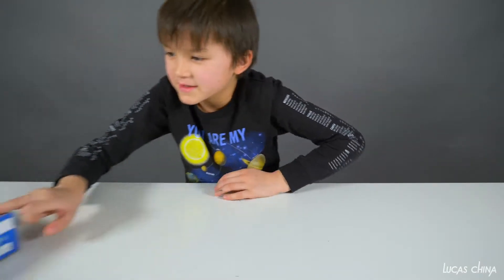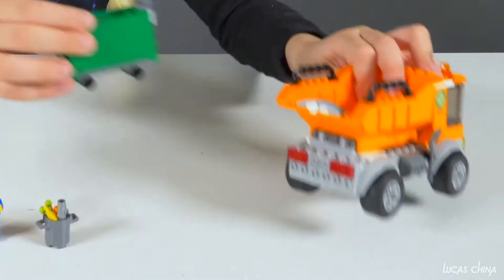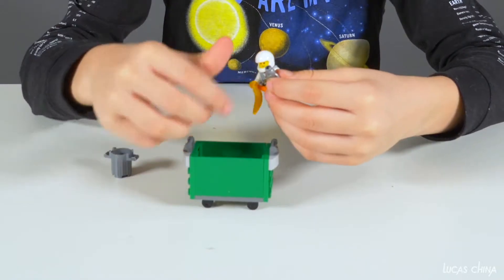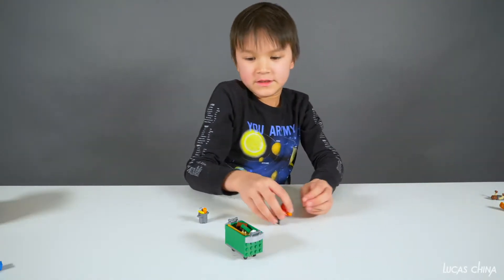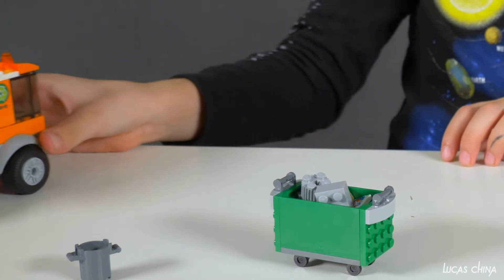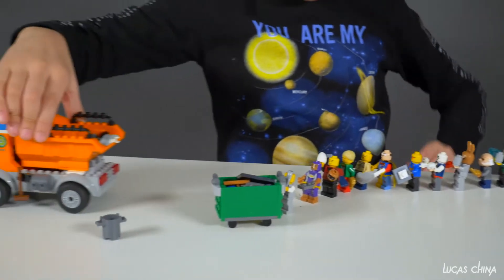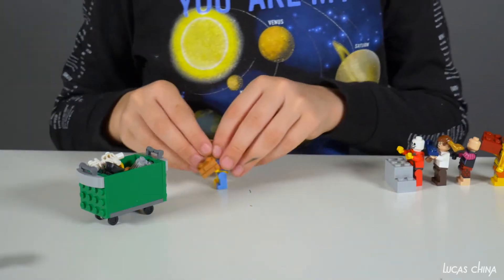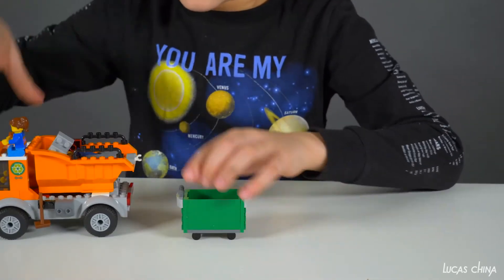Lego City 60220 Garbage Truck - Review & Story: More and More people want to throw away garbage!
Lego City 60220 Garbage Truck -Speed Build, Review & Story: More and More people want to throw away garbage!

Hi guys, I got the new Lego City 60220 Garbage Truck 2019. I was so excited because i also liked the Lego City Garbage Truck old version. After unboxing, time lapse and review, I got really cool story : More and more people ( Hundreds of mini figures hold their garbage )come to throw the garbage, how the garbage truck is going to  handle it. It is a big challenge for the garbage truck.
Make sure to check out the video to see what's going on.

Product information:
LEGO 60220 City Great Vehicles Garbage Truck Toy, Minifigures and Accessories, Building Sets for Kids
Build a tough garbage toy truck set and get your child building and playing in a world of everyday heroes
Features an easy-to-build garbage toy truck with opening 2-minifigure cab and tilting container
Also features a Starter Brick base that helps even first-time builders discover the pride of construction on their own
This fun set also includes a toy dumpster, garbage elements, plus 2 LEGO City waste collector minifigures
Accessory elements include a garbage can, shovel, broom, banana, fish, small branch and 7 LEGO brick elements
Help your child keep LEGO City clean with the neat 60220 Garbage Truck set.

The industrious LEGO 4+ vehicle set is made to be fun and easy for preschoolers and younger children.

Simple guide to build and play will help your youngster understand the purpose of the building steps, and grow their confidence for the perfect start to LEGO brick building.

This fun set also includes a toy dumpster, garbage elements, plus 2 LEGO minifigures.

LEGO 4+ sets are designed to be fun and easy for young children, with simple building steps that give a great start to LEGO building and help grow their confidence.

Contains 90 pieces – Easy to build construction toy for boys and girls aged 4+ and for fans of truck toys and kids of all ages.

Garbage toy truck measures over 3” (9 cm) high, 5” (14 cm) long and 2” (7 cm) wide; Dumpster measures over 1” (4 cm) high, 2” (6 cm) wide and 1” (3 cm) deep.

LEGO City Great Vehicles Garbage Truck 60220 4+ truck for kids set can be built together with all other LEGO building toy sets and LEGO bricks for construction building and play.

Lego in other language:
乐高积木，乐高，乐高城市，乐高60220， 乐高玩具，益智早教玩具，乐高视频，乐高评测

樂高積木，樂高，樂高城市，樂高60220，樂高玩具，益智早教玩具，樂高視頻，樂高評測

LEGO 벽돌, LEGO, LEGO City , LEGO 60220,LEGO 장난감, 퍼즐 조기 교육 완구, LEGO 비디오, LEGO 평가

LEGOレンガ、LEGO、LEGO City、LEGO 60220、LEGO玩具、パズル早期教育玩具、LEGOビデオ、LEGO評価

ЛЕГО, レゴ, 레고, ليغو